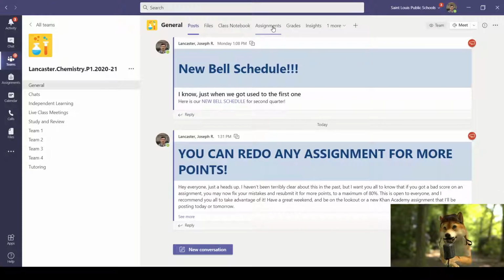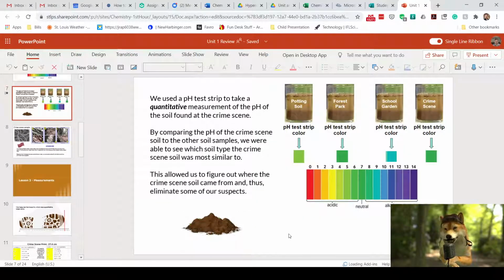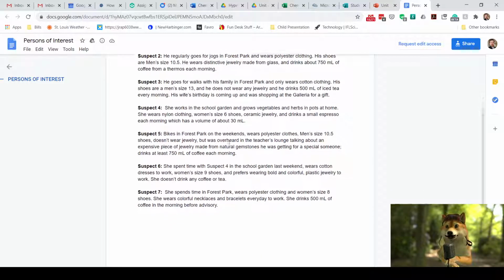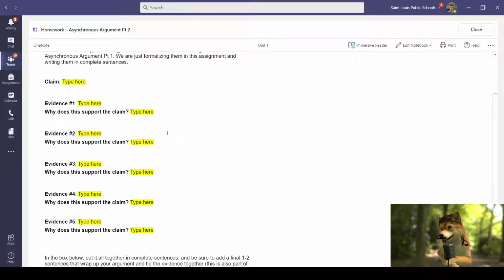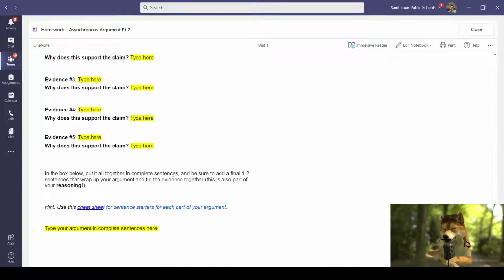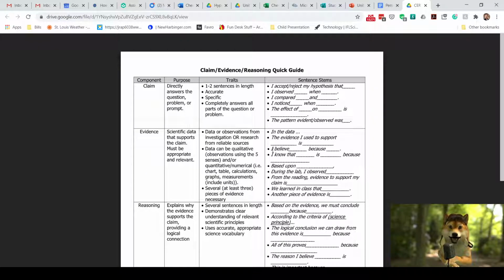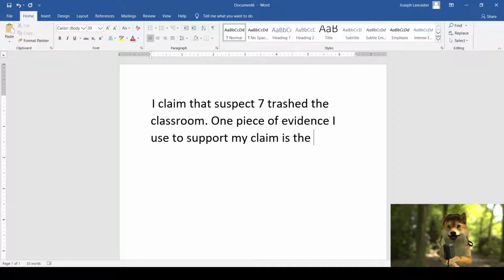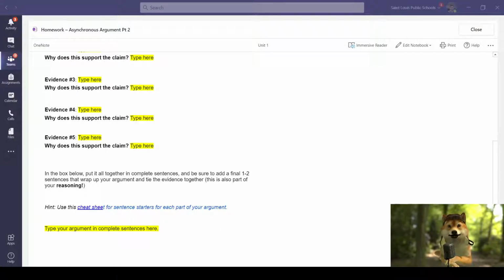Assignment Walkthrough - Asynchronous Arguments (parts 1 & 2)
This is an explanation of how to complete the "asynchronous arguments" homework.